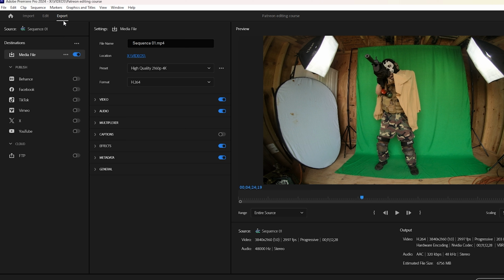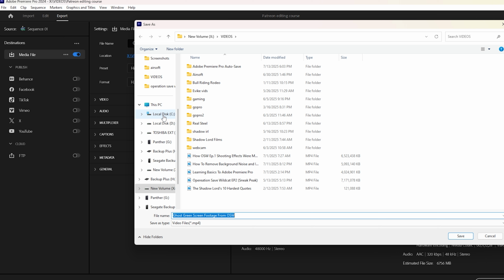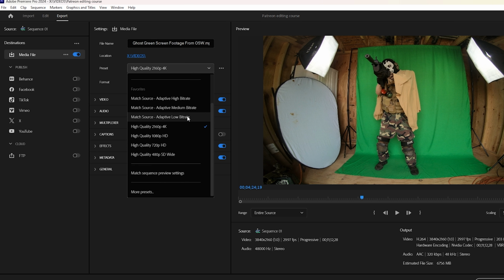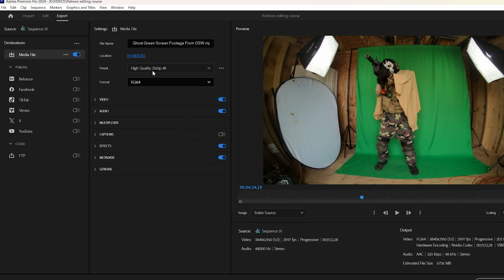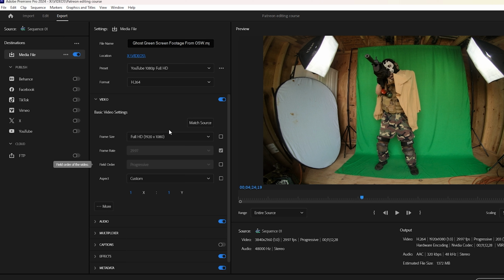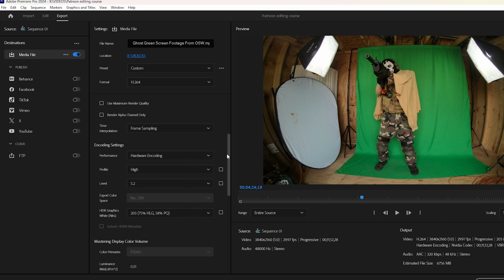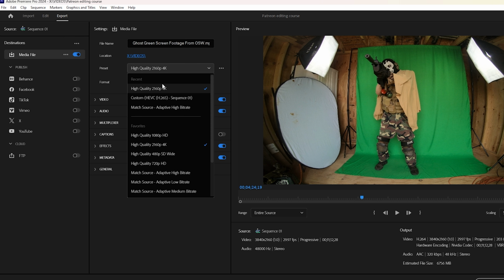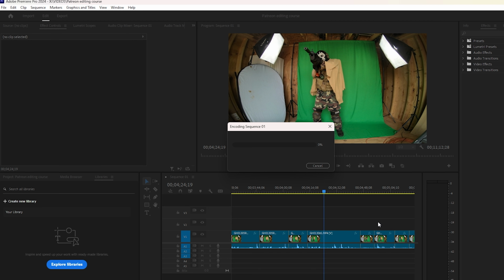No More Confusion – Premiere Pro Export Made Simple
This lesson is all about exporting and the export presets.

Struggle with Adobe Premiere Pro let me help you.